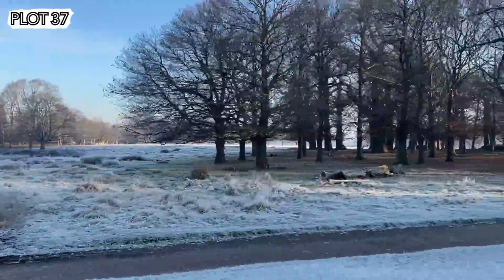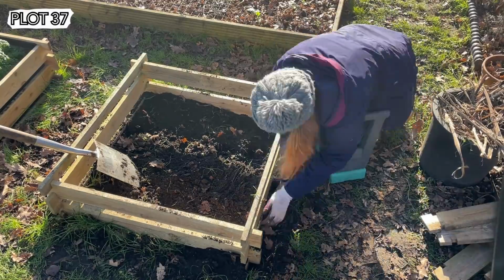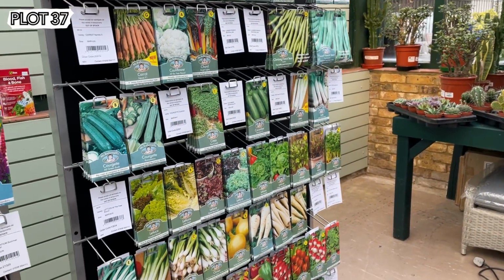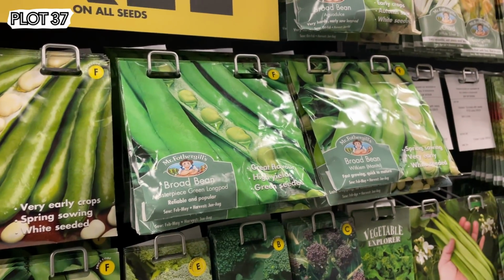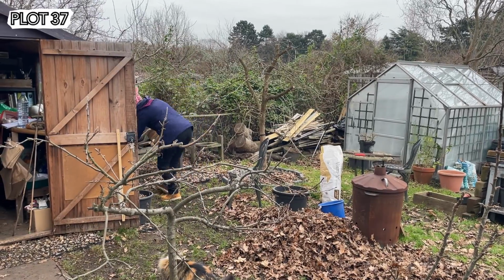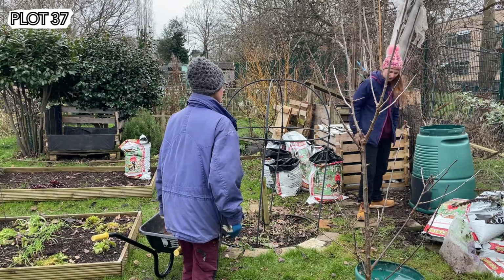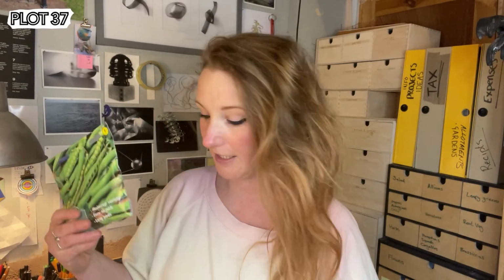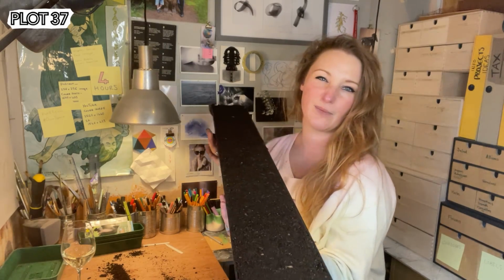#94 New Slatted Bed, Sowing Peas and Generally tidying the Shed area for Spring! || Plot 37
Sowing Peas in guttering to (hopefully) stop the mice eating them before they germinate and starting to tidy up the shed-end of the allotment ready for spring! The last of the autumn leaves are raked up for leaf mould, i get the new slatted bed lined with weed proof matting and filled with compost and getting two new herb beds in beside the BBQ... looking forward to long summer evening spent in the garden!

By joining my Patreon you'll be helping me to keep creating these videos and I will be eternally grateful - and you will be thanked in the video and in the end credits.

|| VIDEO GEAR USED:
I film everything on my iPhone with the aid of these tools: